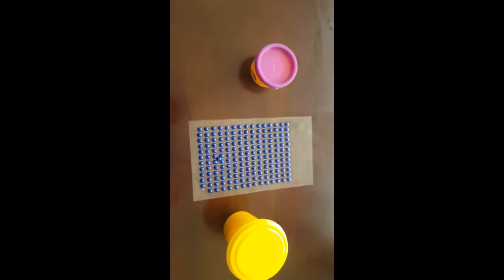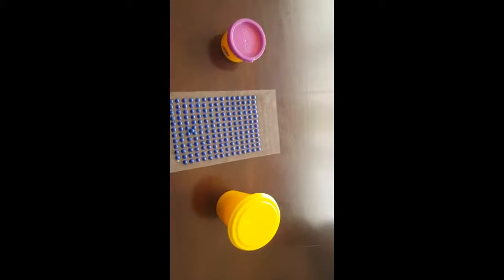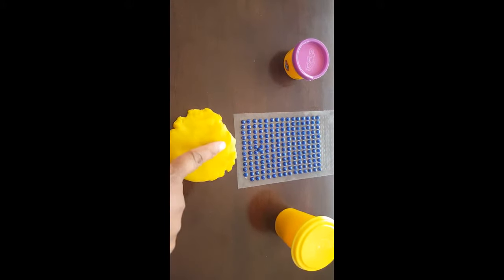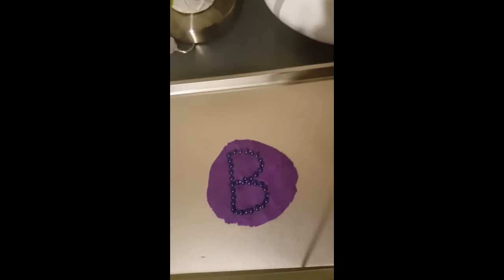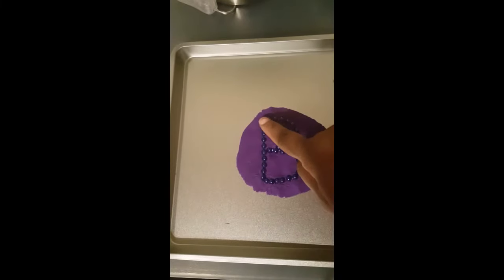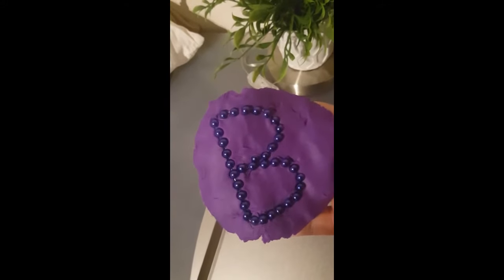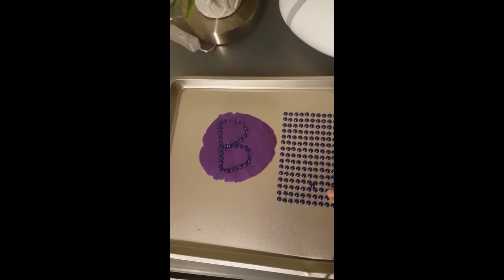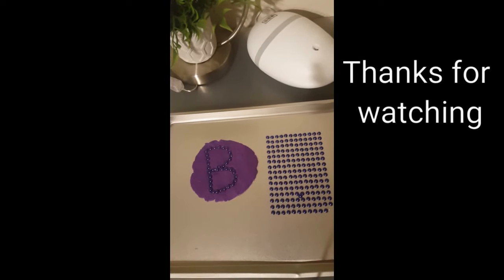DIY Homemade Budget Friendly Toddler Activity #9 (sensory)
All items can be found throughout your home or the dollar store.

My costs - $1 (stickers). I already had all other items in the video.

Level of Effort - 2-3 minutes to make

Age appropriate for 18 months - 5 y/o.

This activity should be supervised by an adult.

This is a sensory activity that can be used for learning numbers, letters, and shapes.